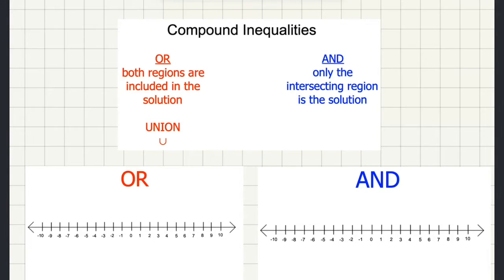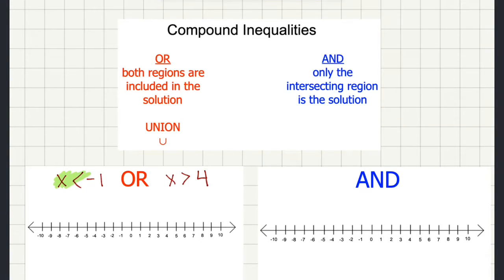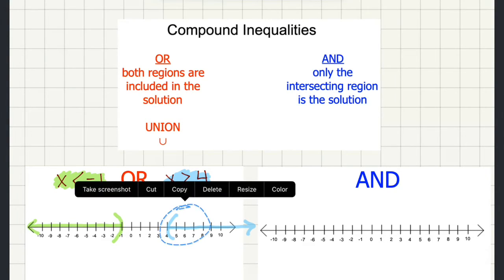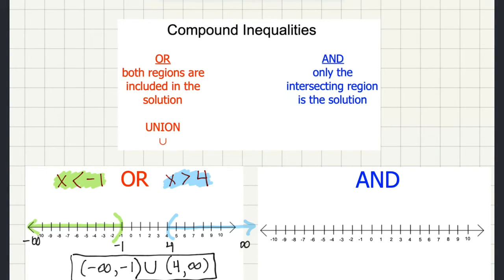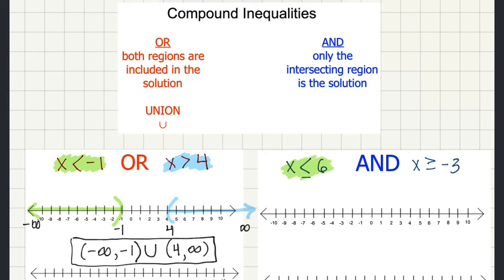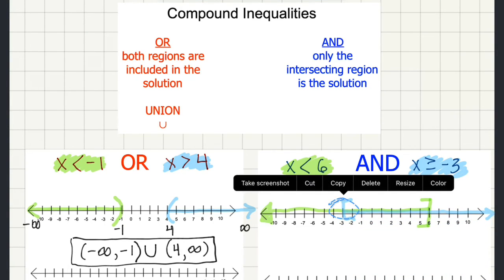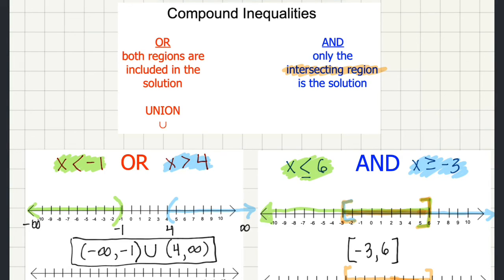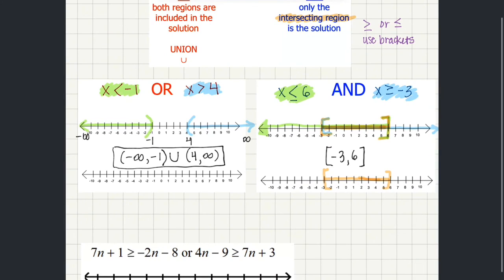CA 2 7A Compound Inequalities